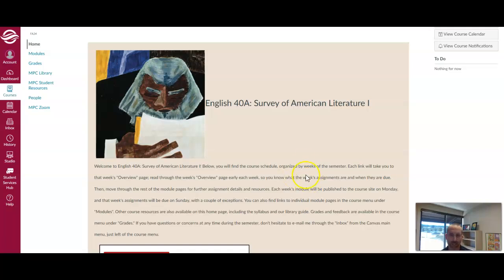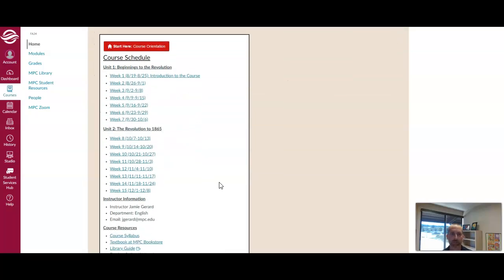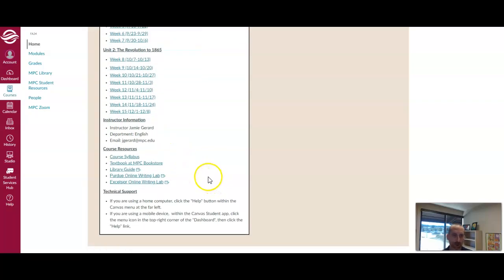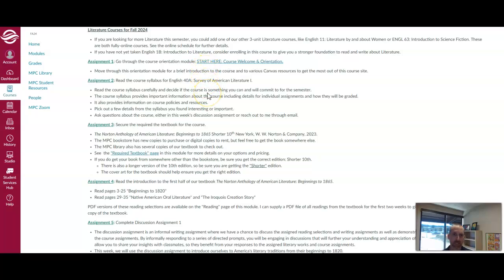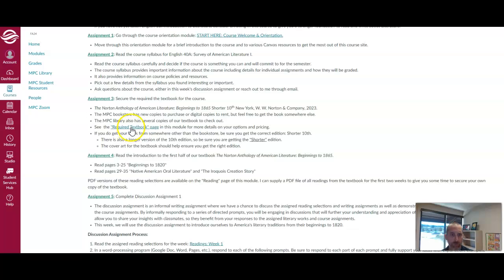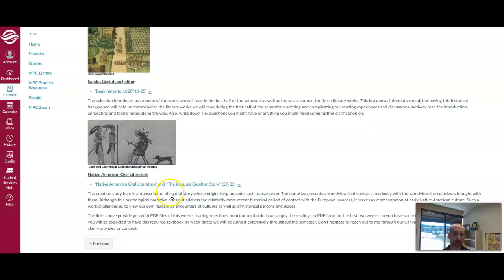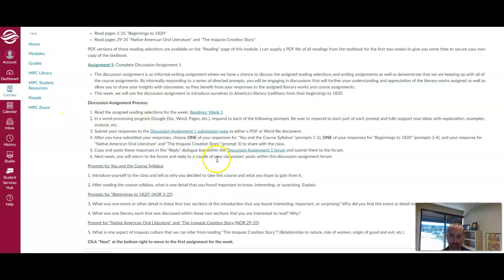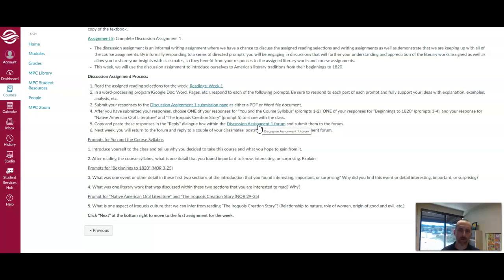ENGL 40A Welcome Video